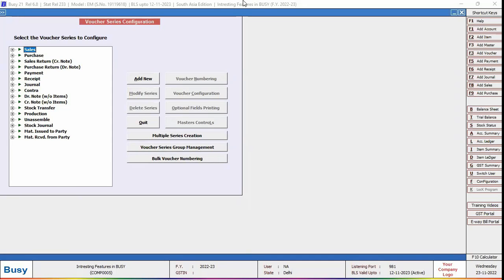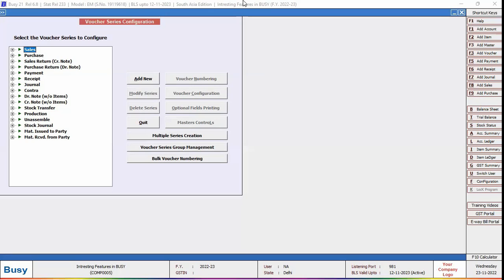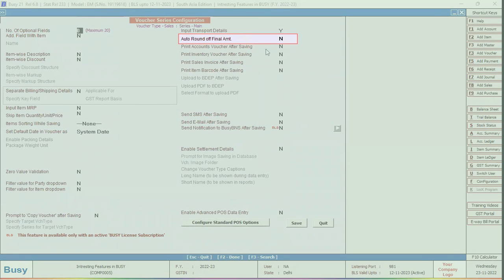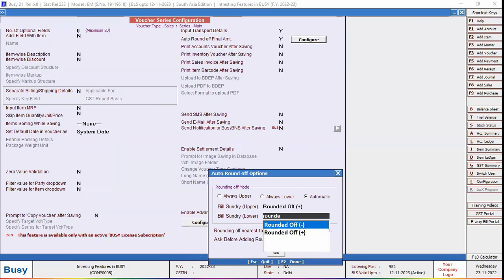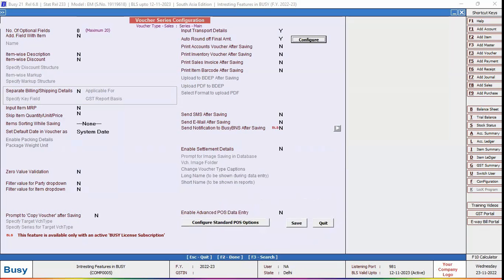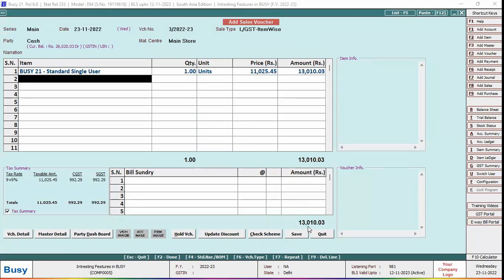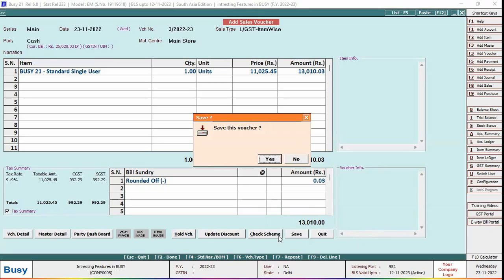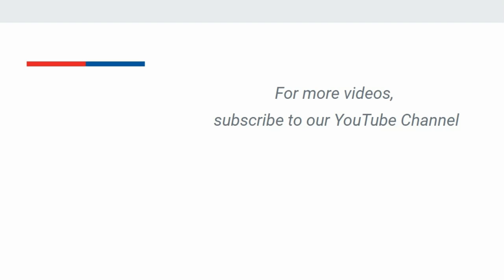Auto Round-Off in Vouchers (English)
Learn how to configure Auto Round-Off for Vouchers in BUSY.